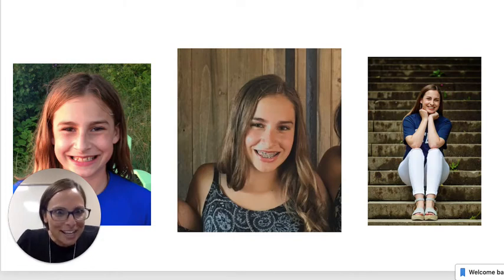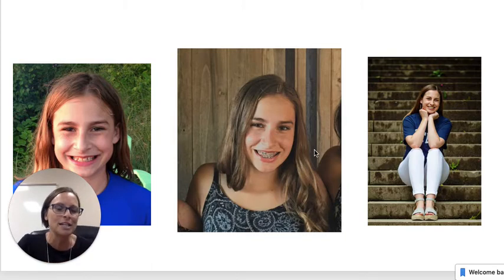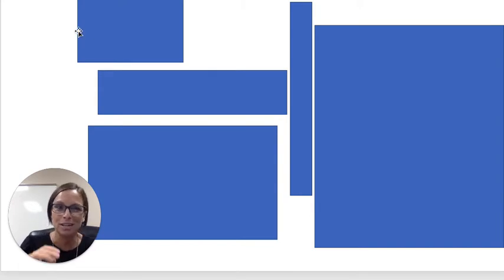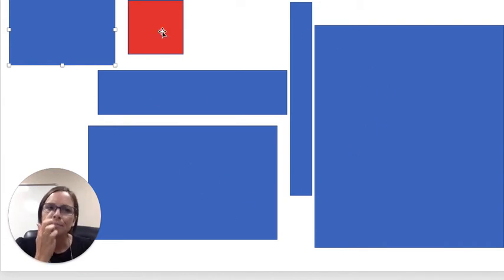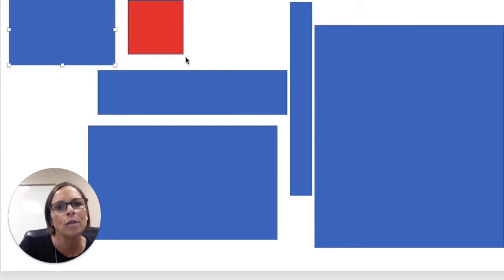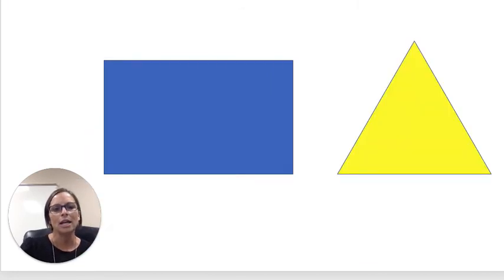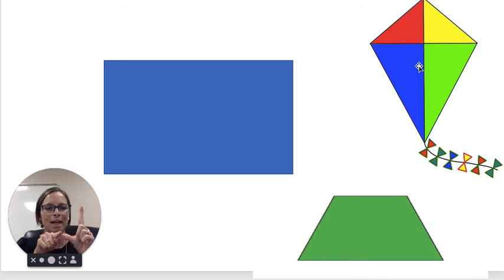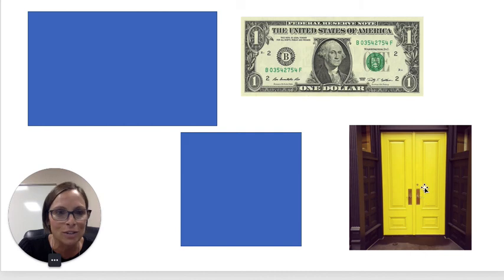Microsoft PowerPoint 2 11